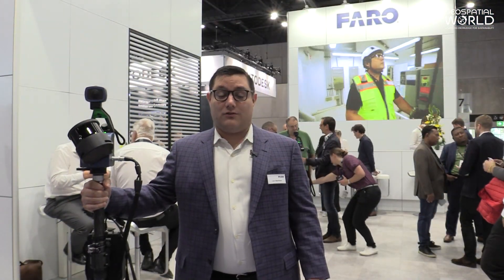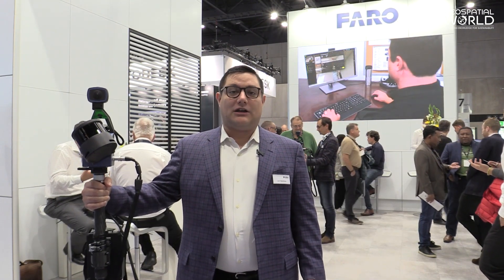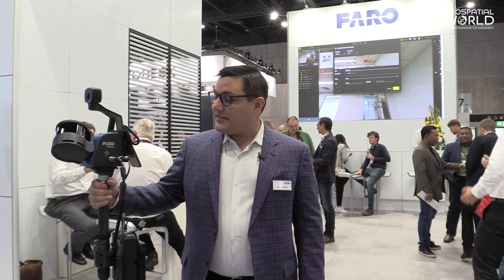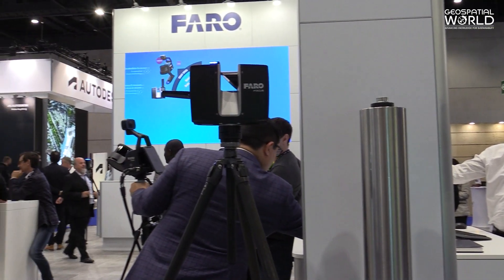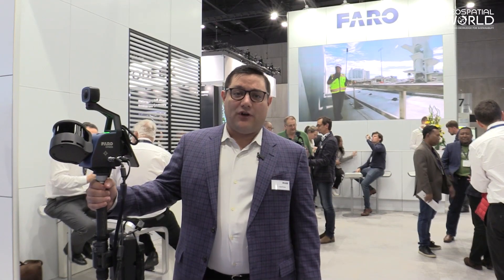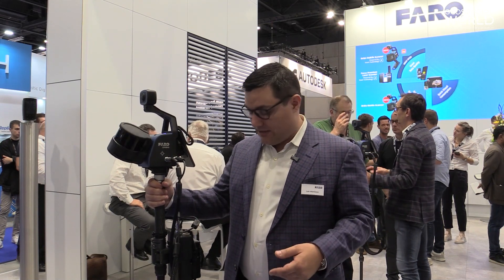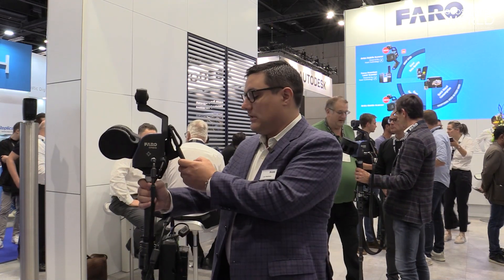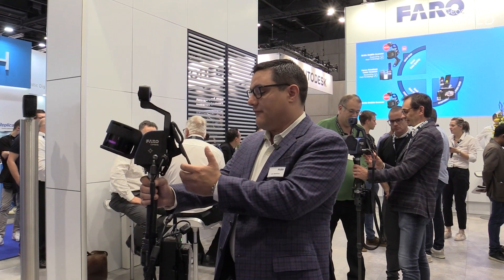FARO Orbis Mobile Scanner is Redefining Data Insights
FARO marks the latest evolution of mobile scanners with the release of FARO Orbis, powered by GeoSLAM's proprietary SLAM algorithm. Powered by Flash Technology, Orbis has the means to capture highly accurate data at the speed of the users' walk, as well as in-built stationary scanning capacity for mapping areas like complex pipework. Designed for construction, engineering, and surveying professionals, Orbis delivers rapid capture speed while returning highly accurate 3D visual representations of the real world.